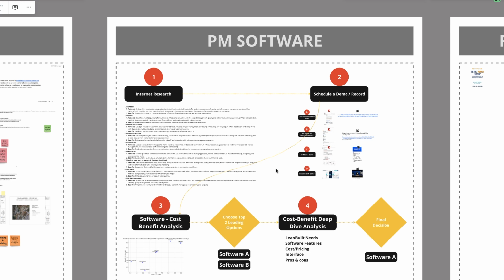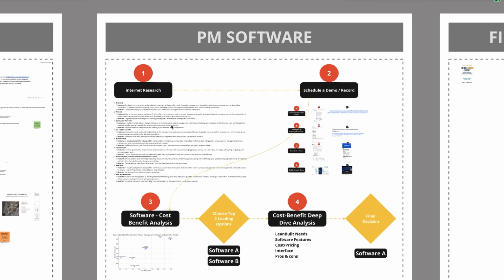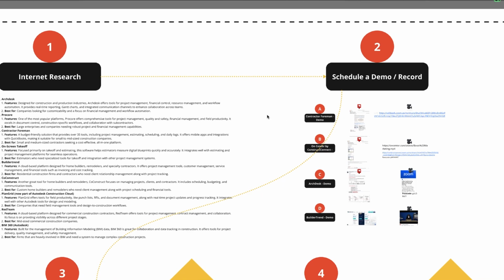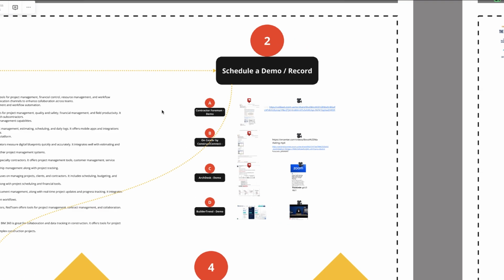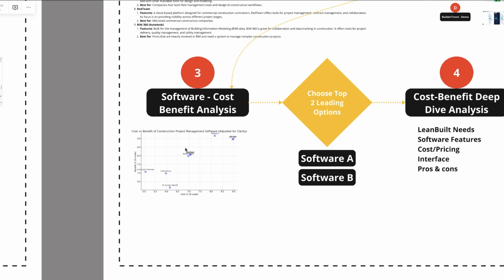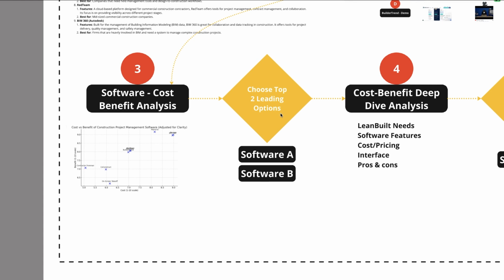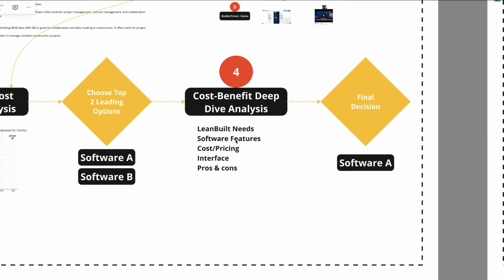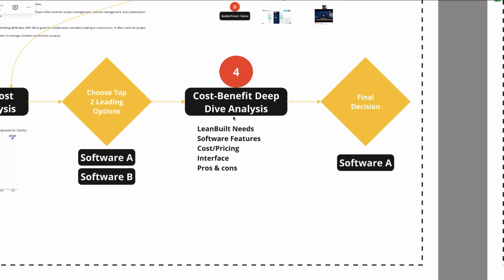PM Software Selection Process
In this video, Kevin and Nico discuss the step-by-step process of selecting the best project management software for our Lean Built project. From internet research to demos and a cost-benefit analysis, we break down how we made our final decision. Tune in to learn more!